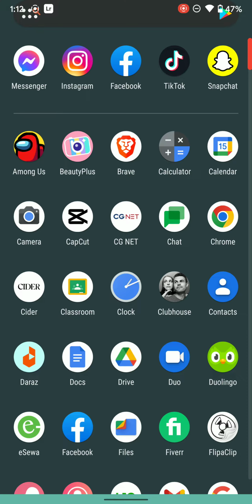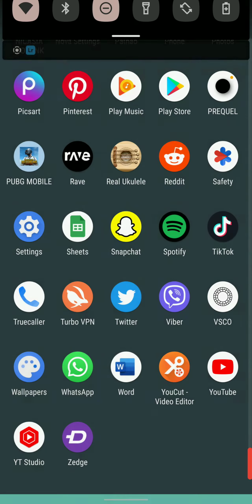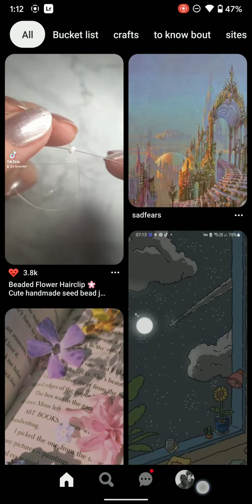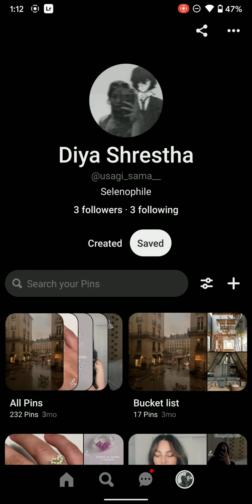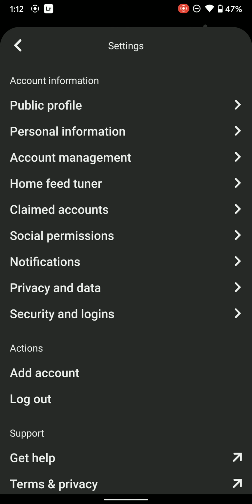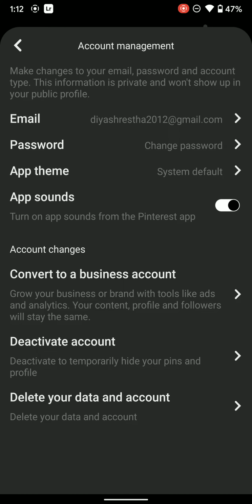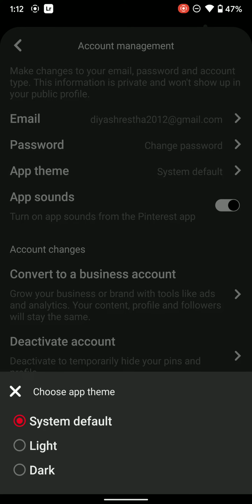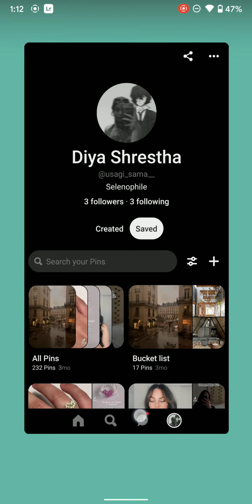Pinterest Dark Mode | Enable Dark Mode on Pinterest on Mobile!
Do you love Pinterest but find the bright white background a little too harsh on your eyes? Well, good news – there’s a dark mode that you can enable to make the site more comfortable to look at! In this video, I show you how to turn on dark mode on Pinterest using your mobile device.

Since Pinterest has made its debut as a social media platform, it has always been known for its visually appealing pins. Users can create boards to organize their pins according to their interests, making it a great resource for finding ideas on anything from fashion and crafts to home improvement and recipes. Pinterest has a dark mode for users to make the app even more visually pleasing. Here we will show you how you can enable dark mode on Pinterest from your mobile device.

00:00 How to Enable Dark Mode on Pinterest on Mobile?
00:11 Your Profile on Pinterest
00:25 Account Management Settings
00:43 Set the App Theme to Dark

(Enable Dark Theme on Pinterest Mobile)